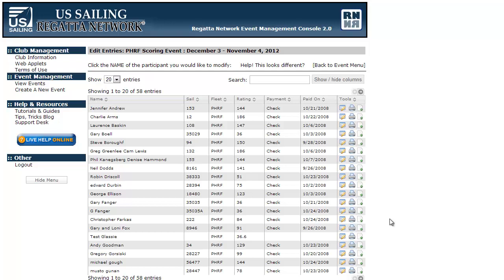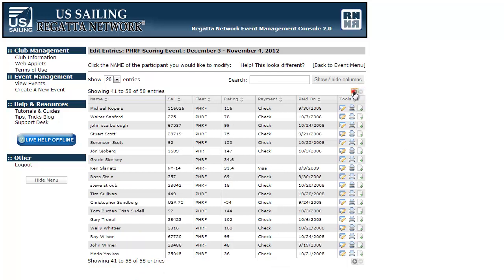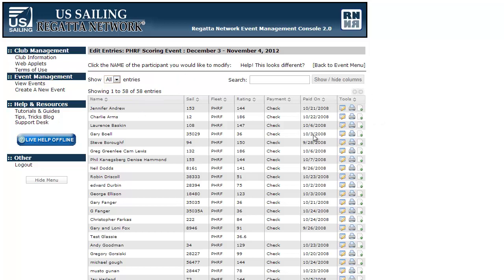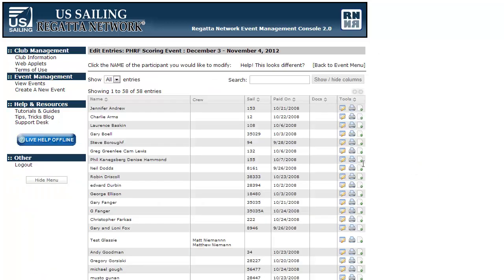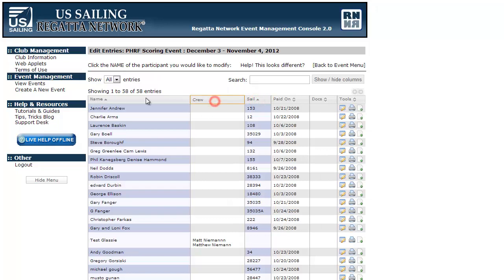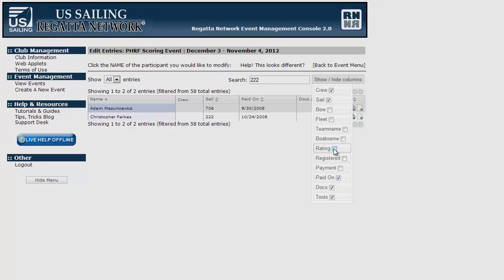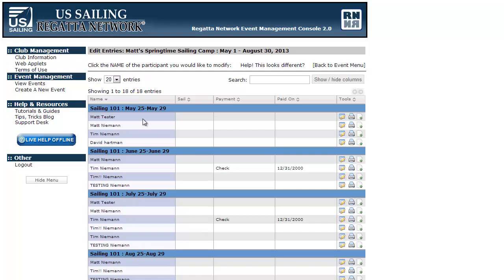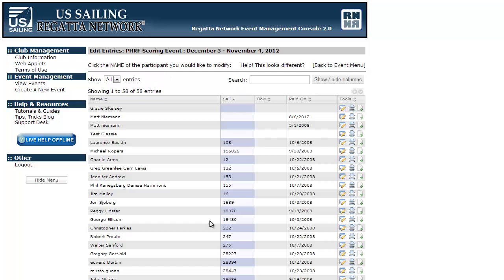New Edit Event Entries Page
Introducing the new Edit Event Entries page for the Regatta Network Event Management Console.